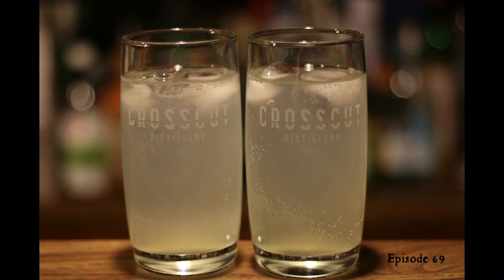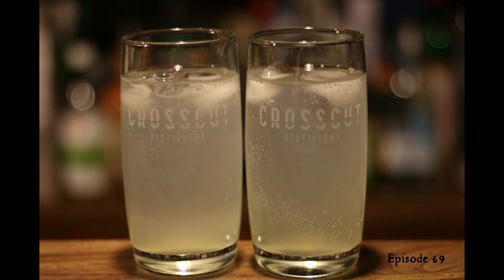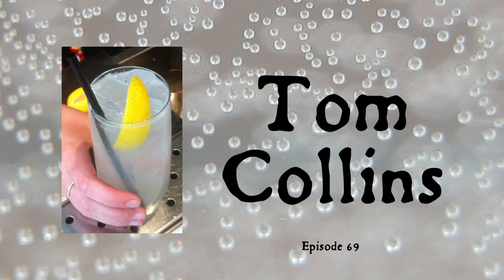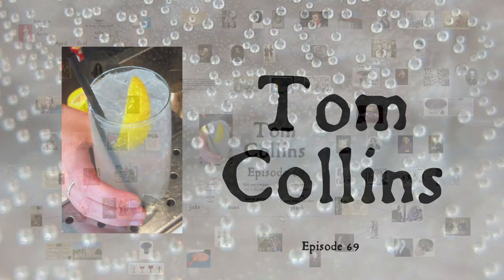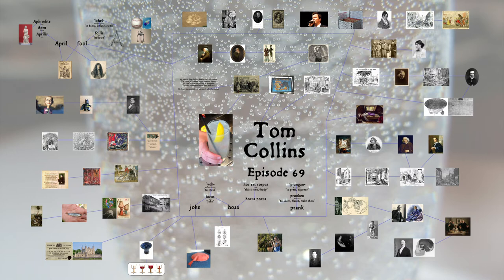The Endless Knot Podcast ep 69: The Spirit of the Age (audio only)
Happy (?) April Fool’s Day! We talk about the origins of the holiday, its connections to the Tom Collins cocktail, and hoaxes throughout history, from Athenian tyrants to the ‘Scratching Fanny’ ghost to the Da Vinci Code.